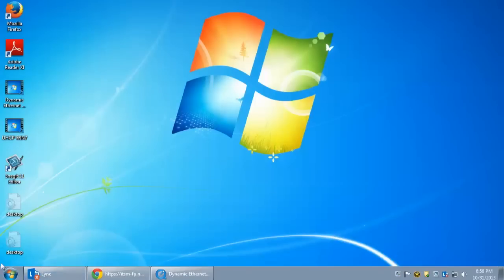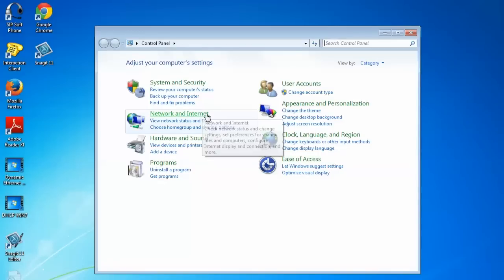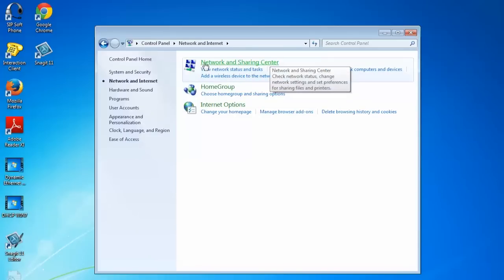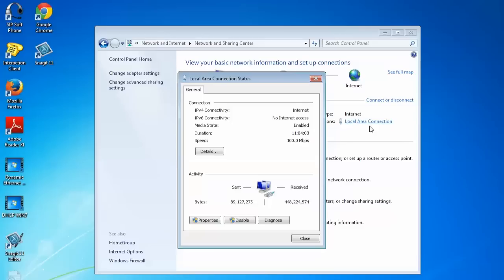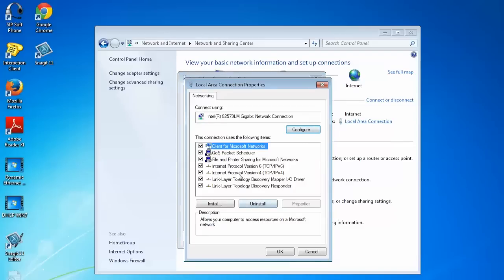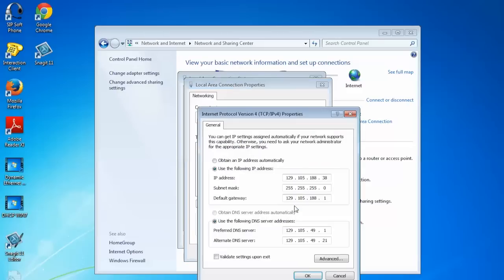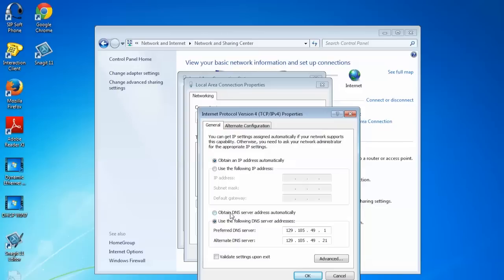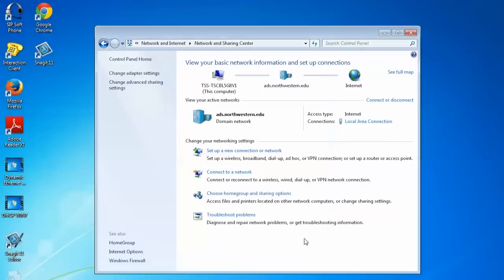How to Connect to Dynamic Ethernet (DHCP) on Windows 7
How to connect to the Northwestern Network on Windows 7 using dynamic ethernet AKA DHCP. For more instructions on connecting on Windows 7